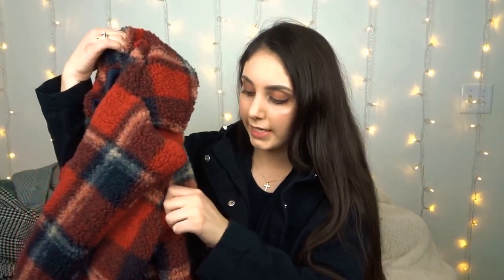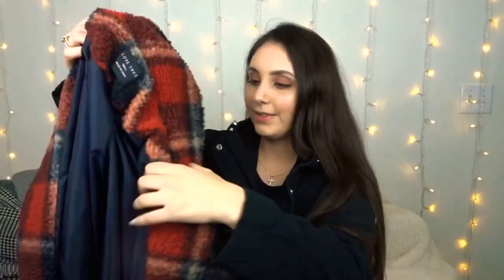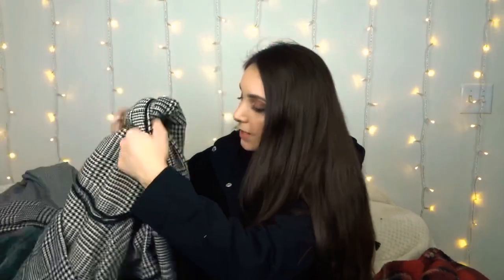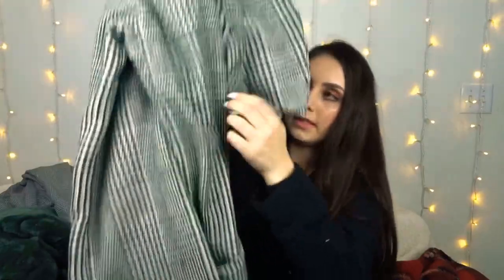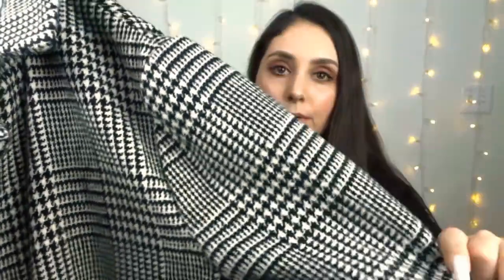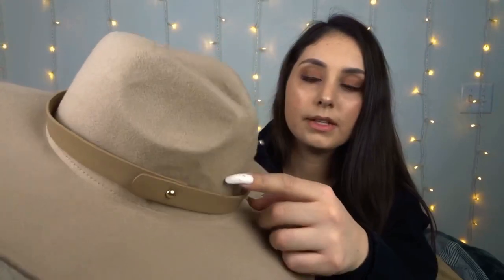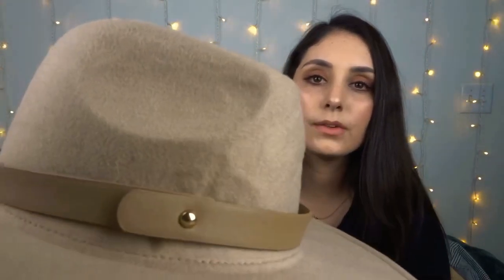FOREVER 21 TRY ON HAUL | WINTER JACKETS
Hi everyone! It's been a while since I last posted a video here but today I'm showing you guys some of the winter jackets I got from Forever 21. If you're interested in any of the jackets check the links down below and take advantage of the sales they have going on!

- Vanessa

*JACKETS SHOWN IN VIDEO*